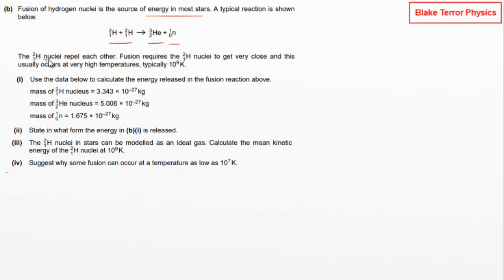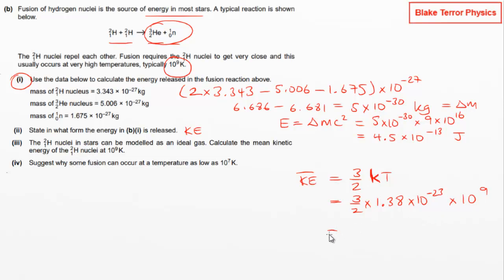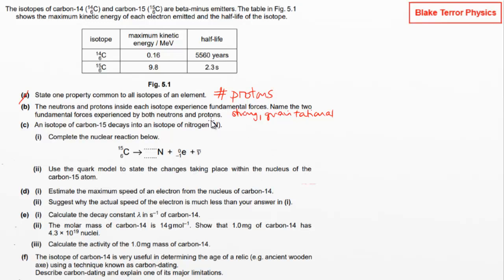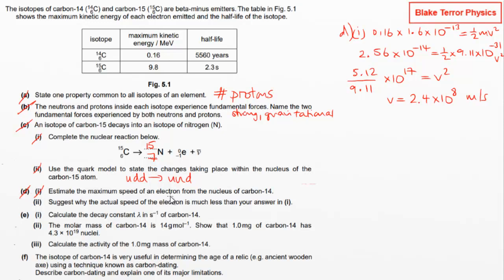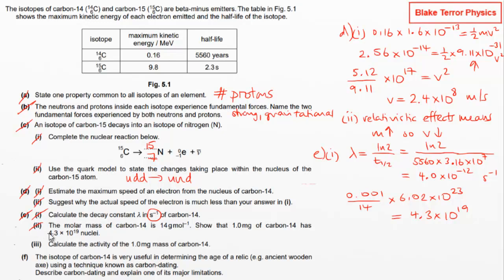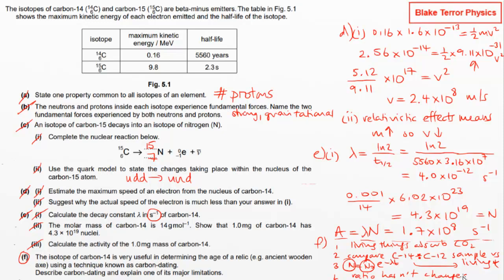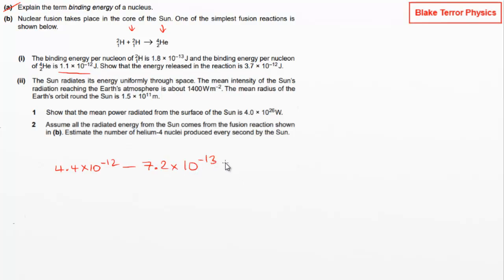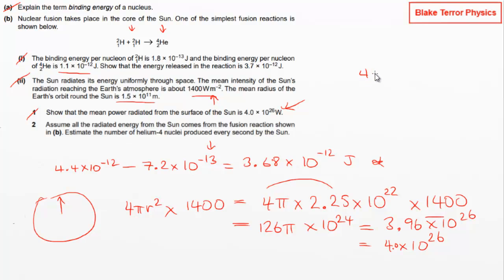Practice Questions (A-Level Physics) - Structure of Matter 7 (Nuclear/Particle/Radioactivity)